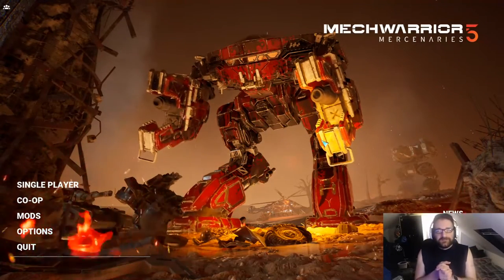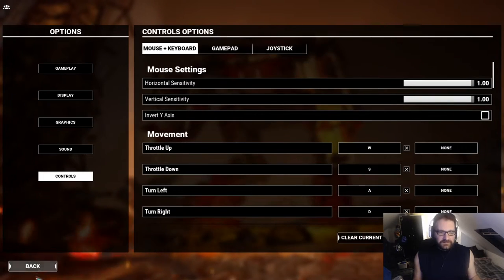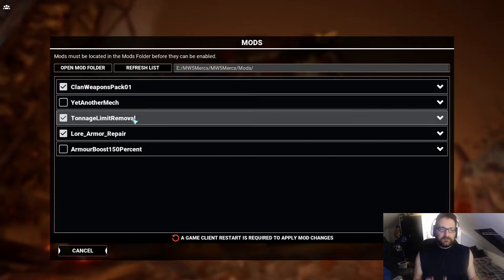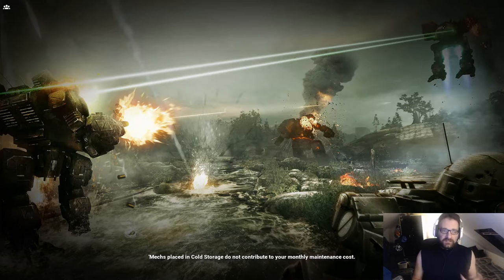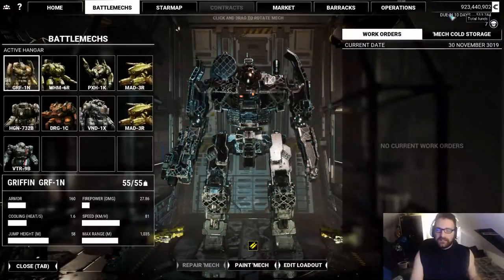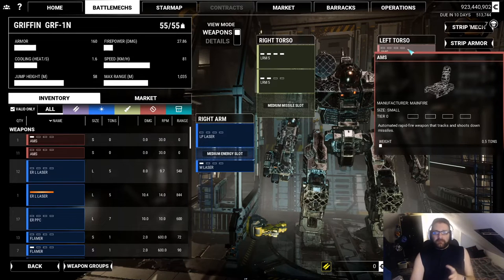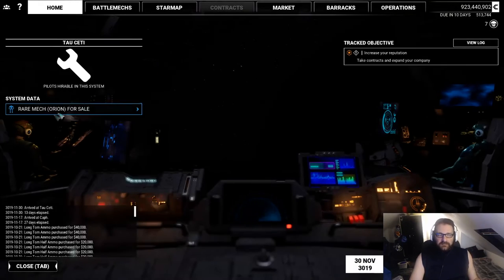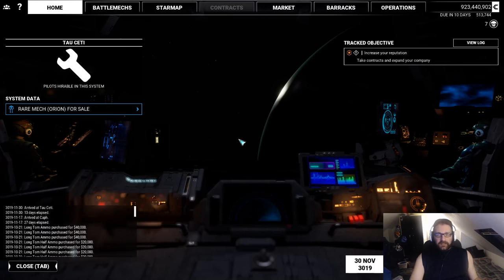MW5M Mods I use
just a simple video made really fast to list the mods I use when I stream on Twitch